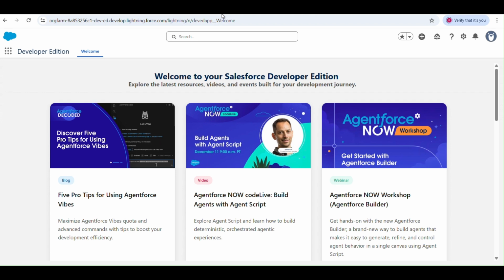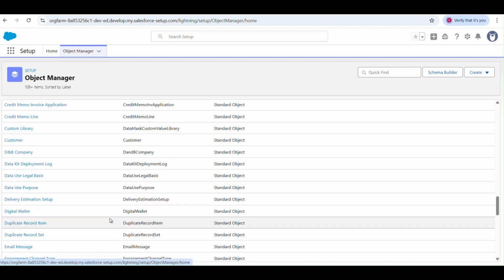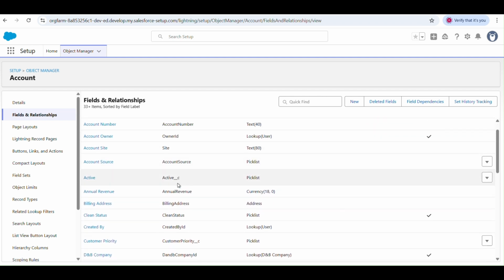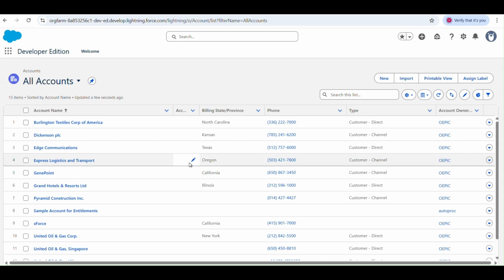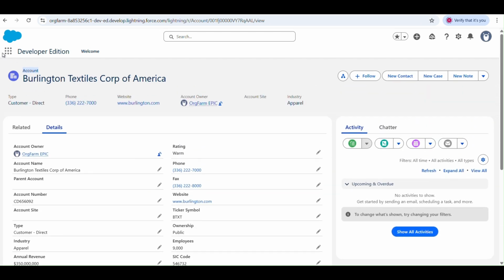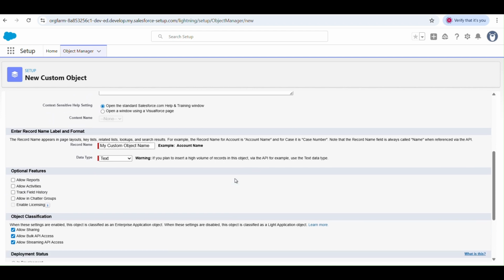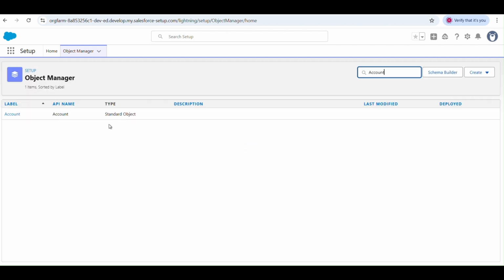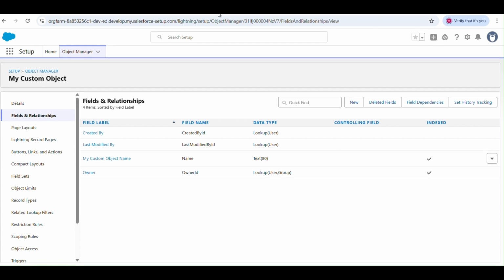What is a Salesforce Object? | Salesforce Admin Tutorial for Beginners (Real Example)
In this video, we explain what a Salesforce Object is with a real-time example.
This video is perfect for Salesforce beginners, freshers, and Admin aspirants.

📌 Topics covered:
- What is a Salesforce Object
- Standard Objects in Salesforce
- Custom Objects in Salesforce
- Real-world example (Account, Contact)

If you are starting your Salesforce journey, this video will help you understand the basics clearly.